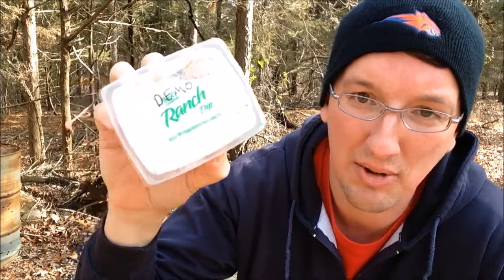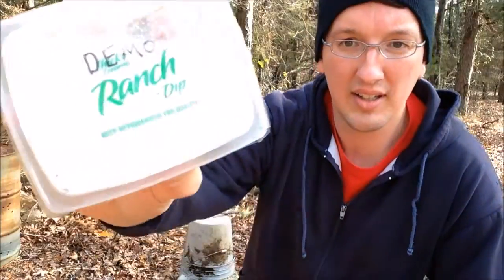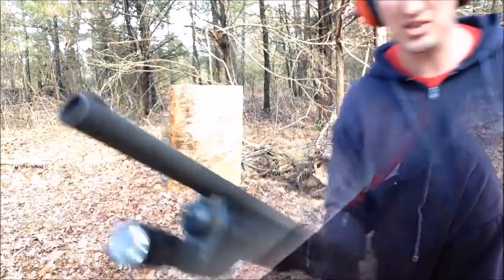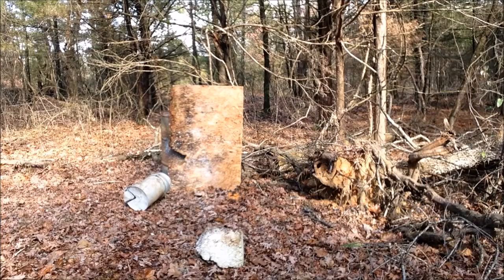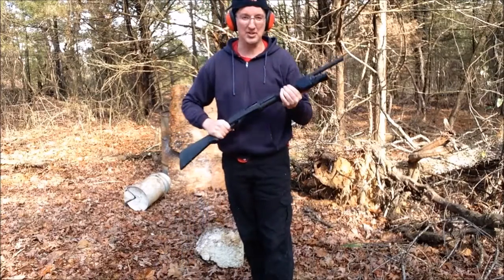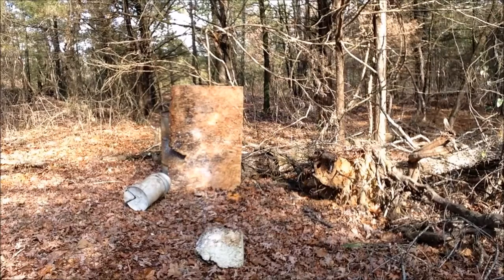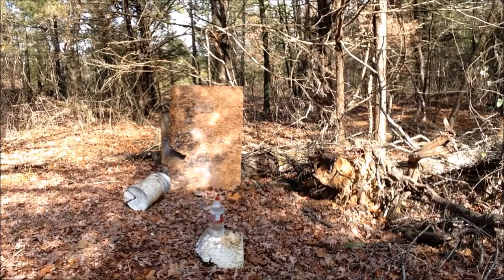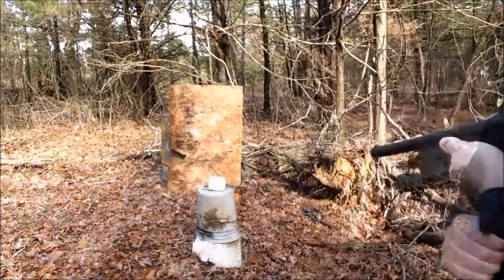Demolition of Ranch Dressing with a Shotgun aka Demolition Ranch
Disposing of some expired ranch dressing with a Remington 870 12 gauge Demo Ranch style.

Gun used: Remington 870 Police Magnum

Demolition Ranch
Vet Ranch